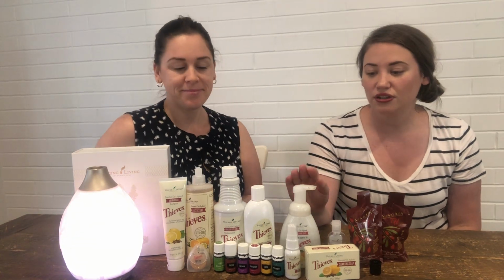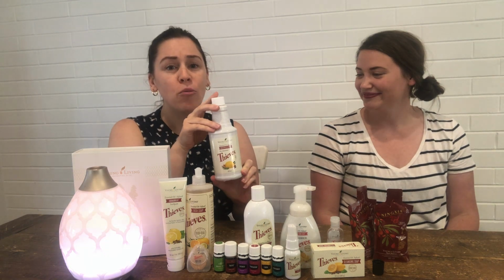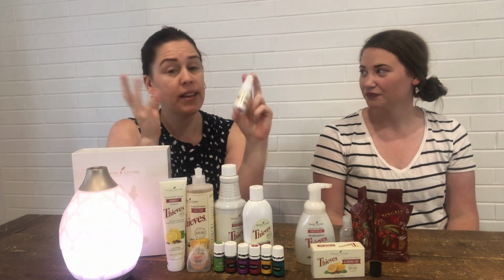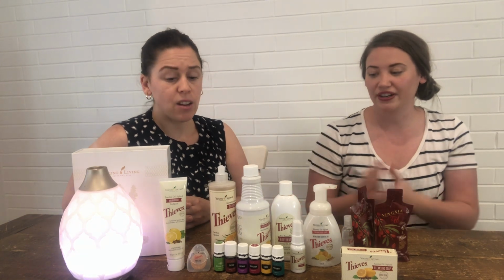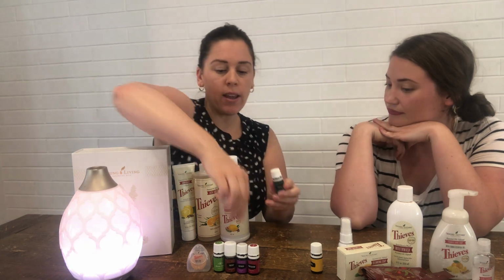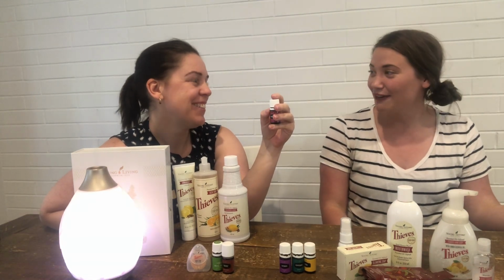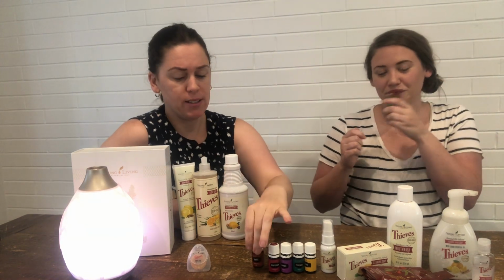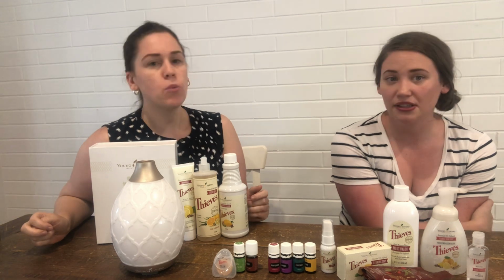The Healthy Homes Starter kit in depth